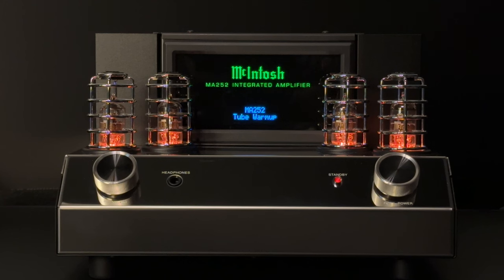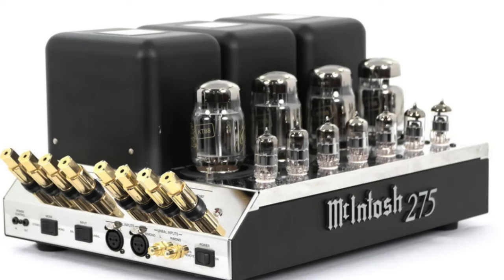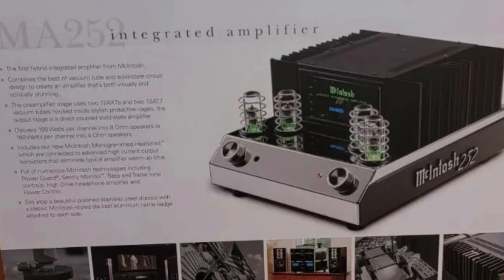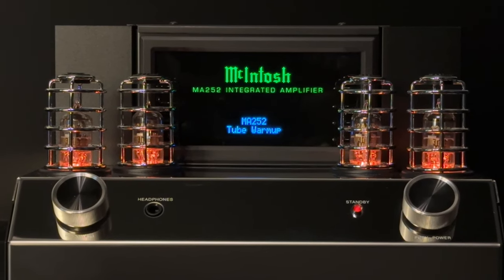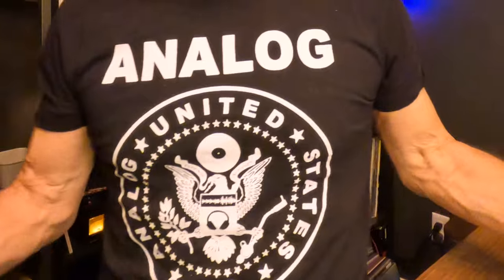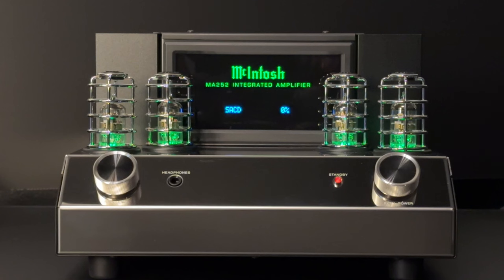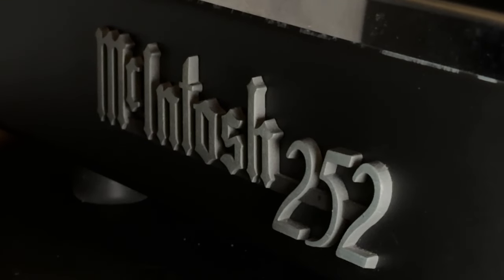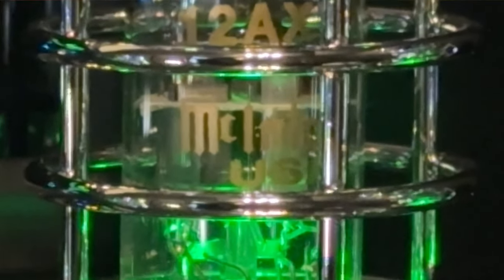REVIEW: McIntosh MA252 AMP - LOVE IT OR LEAVE IT?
PRODUCER'S NOTE: In this video I inadvertently mention that the McIntosh MA252 Hybrid Amp has digital inputs.  It clearly DOES NOT! My apologies for the error!

United States of ANALOG T-Shirts available WE SHIP ONLY TO THE LOWER 48 United States, currently!

I've been wrestling with loving this amp, the McIntosh MA252 Hybrid Integrated Amplifier, It's half tube and half solid state.  What am I missing? Do I have it wrong? Is love really blind... even in the audio world? Please watch and decide for yourself!  Do you have a WARM place in your heart for the MA252?

More fun stuff for you!

FOSI V3 Digital Amplifier

Klipsch Forte IV (own and recommend)

Klipsch RP-600m II (own and recommend)

Klipsch The Fives (own and recommend)

Onkyo RZ50 ATMOS Receiver (own and recommend/unbelieivable VALUE right now)

Douk Little Bear Switcher with Big VU Meters!

Nagaoaka MP-110 MM Cartridge

Ortofon 2m Blue MM Cartridge

Hudson Audio Record Weight

DACS and headphone Amps!

SONY SS-CS5 SPEAKERS

WIIM MINI STREAMER

WIIM PRO STREAMER